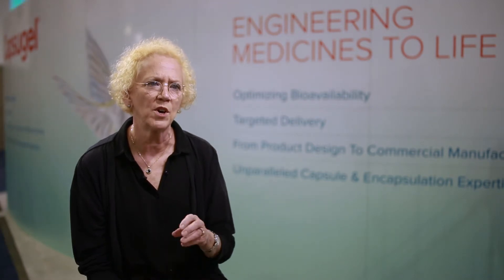Specialized Technologies and Products for Patient-Centric Medicines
Missy Lowery, Senior Marketing Manager, discusses specialized technologies and for patient-centric drug delivery at AAPS 2016.